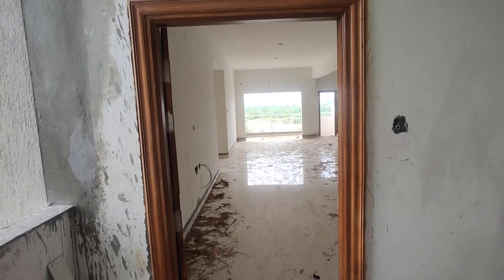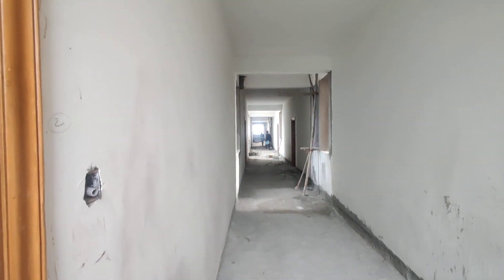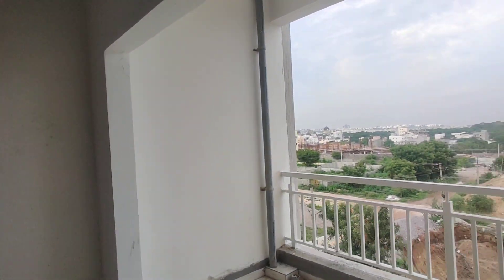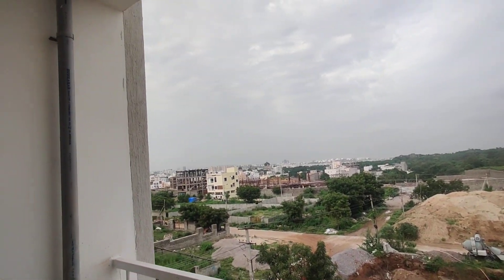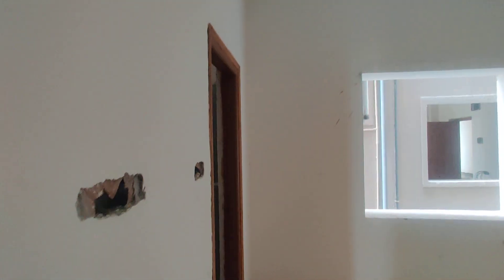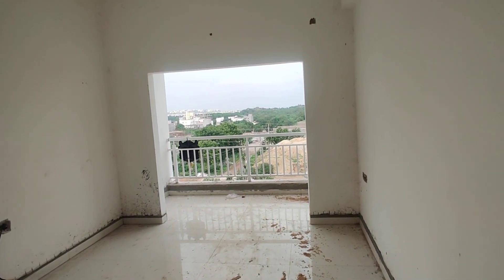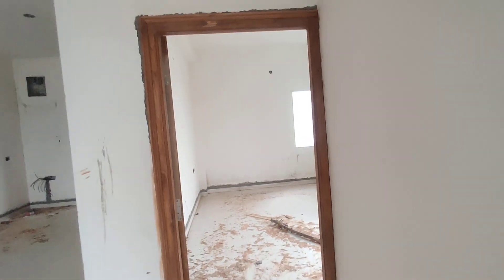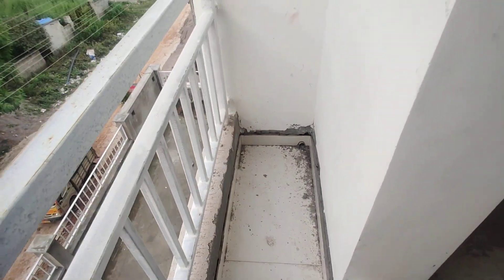LIFESTYLE HOMES AT NEKNAMPUR|FASTEST SELLING PROJECT📞 |3BHK APARTMENTS FOR SALE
Rb-14